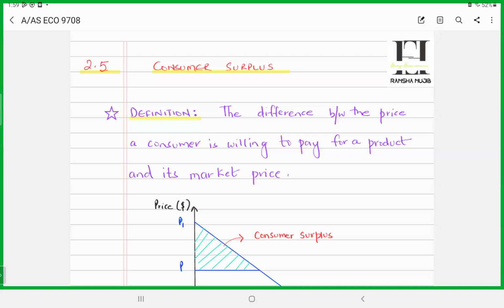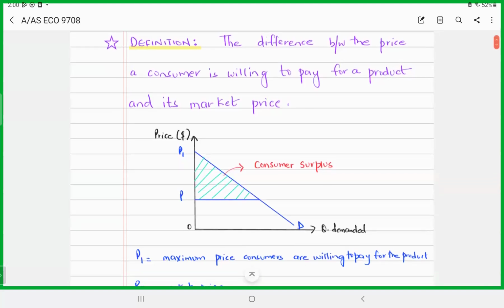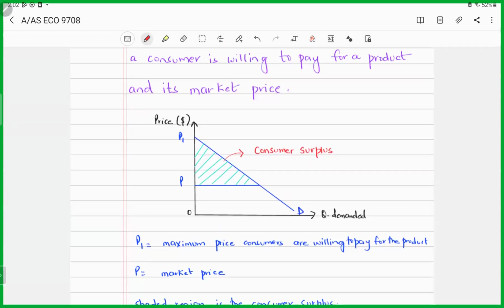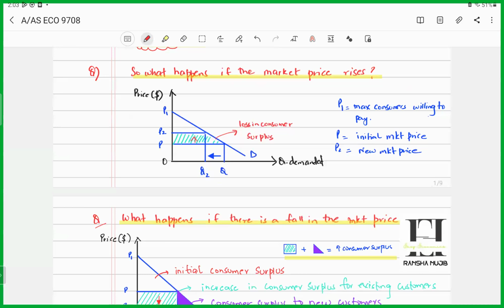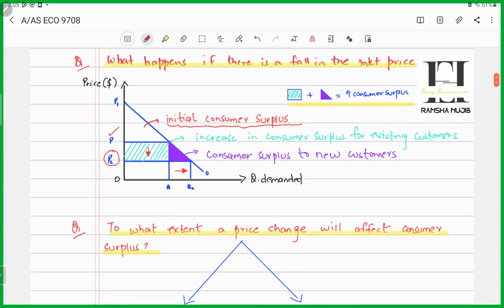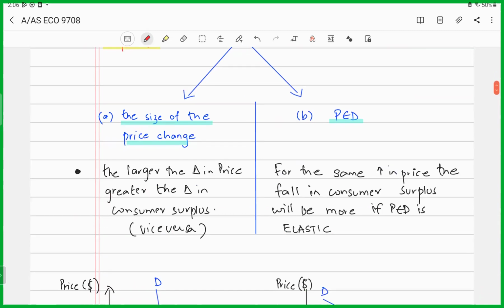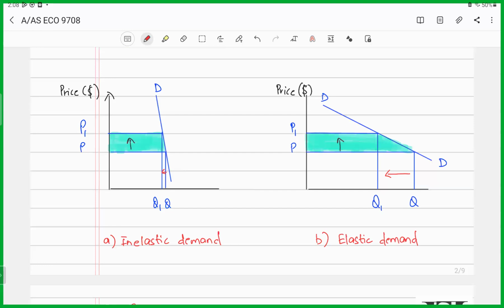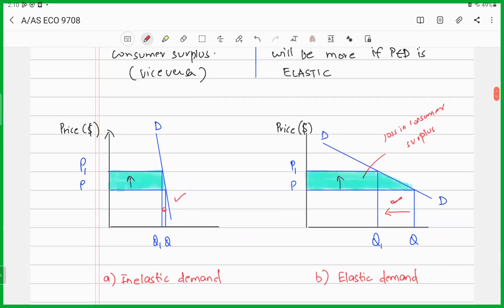CONSUMER SURPLUS AS/A-LEVEL ECON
■CONSUMER SURPLUS
✔️Definition
✔️Significance
✔️Changes with respect to price
✔️Significance of PED